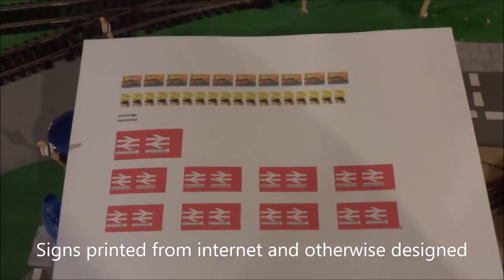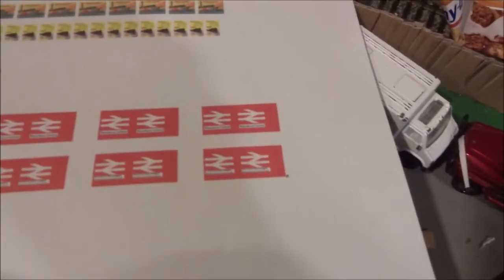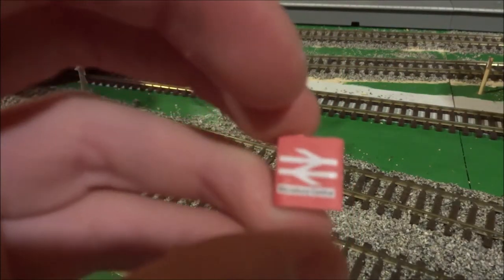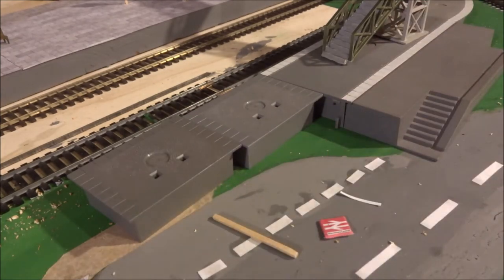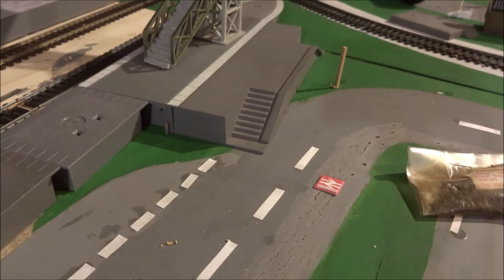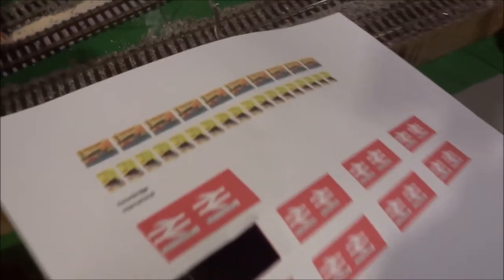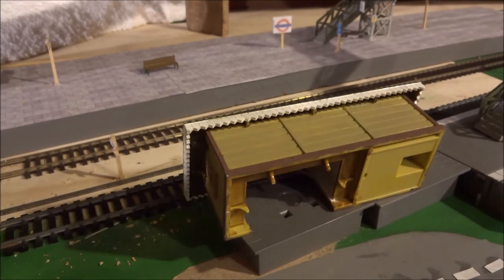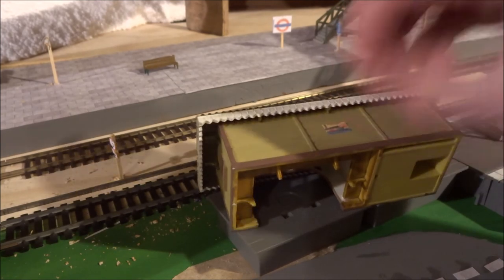Modelling Station Signs- Station Name Signs and Advertisements - Station Improvement Project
A video on adding stations signs. In this video, we focus on two particular signs:
- Advertisements
- Station Name Signs

Modelling Station Signs - Part of the [Hornby] Station Improvement Project